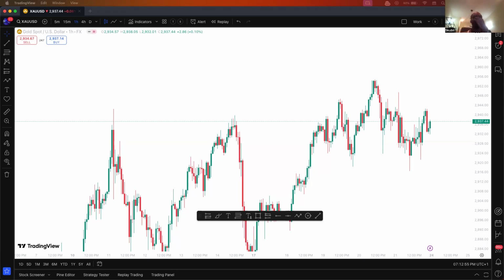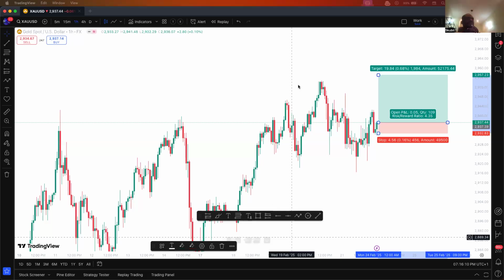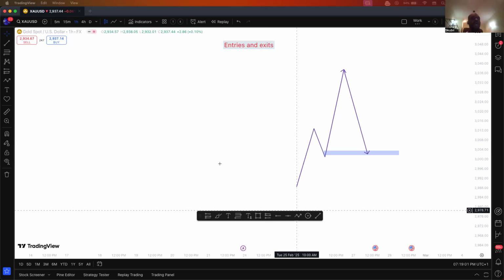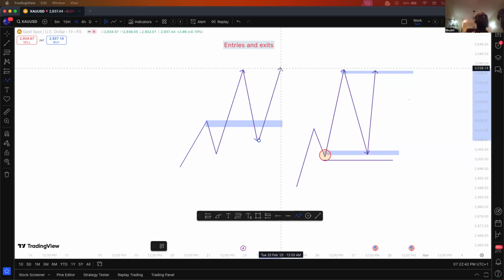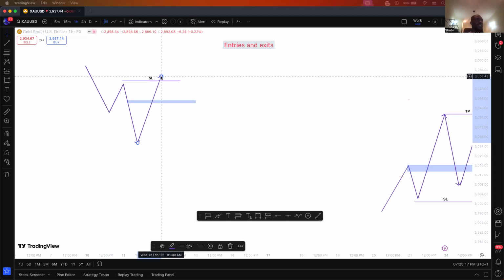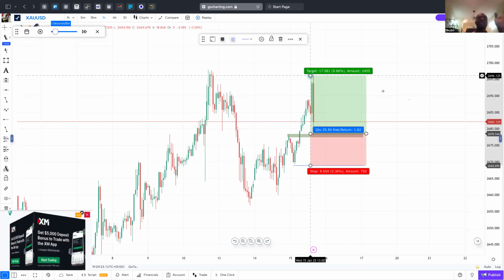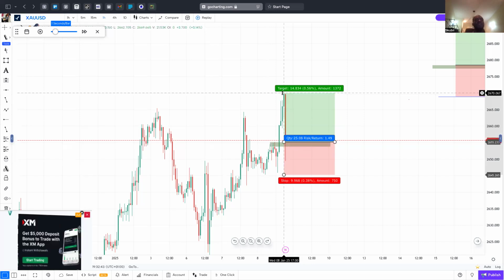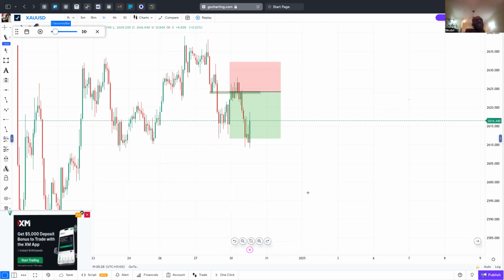The TRUTH About Stop Loss & Take Profit—Most Traders Get This Wrong!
Live Session with the 123 4rex Team, where we looked at rules and guidelines to set stop loss and Take profit level in the Forex Market